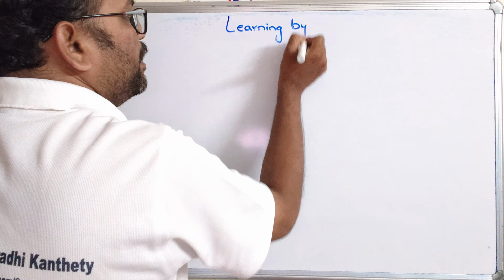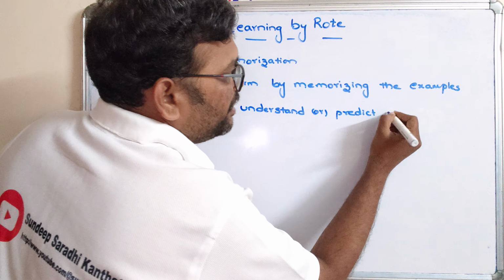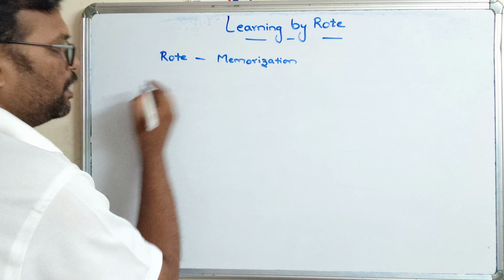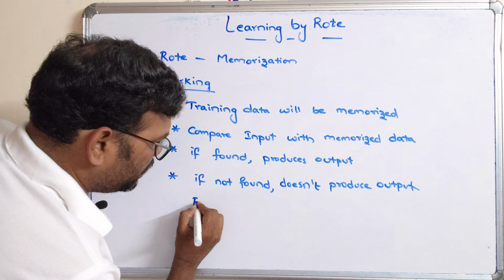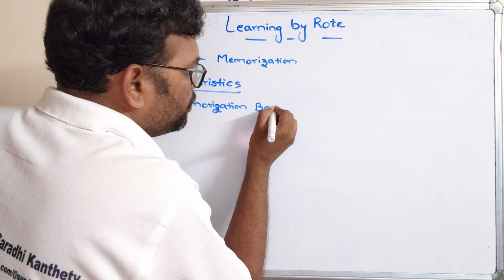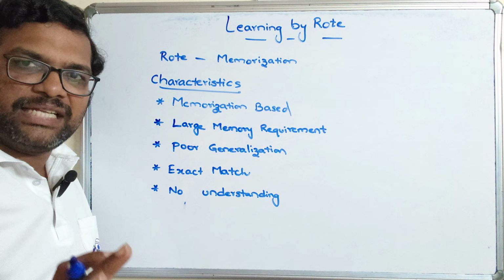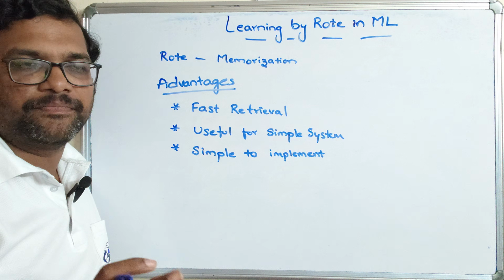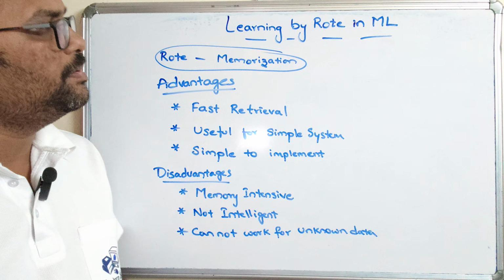Learning by Rote in Machine Learning || Memorization || Poor Generalization